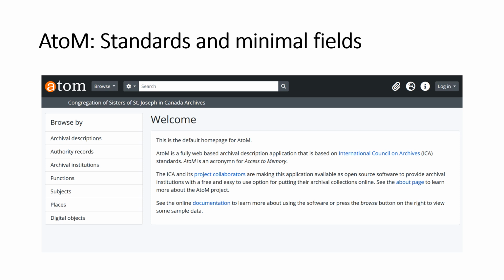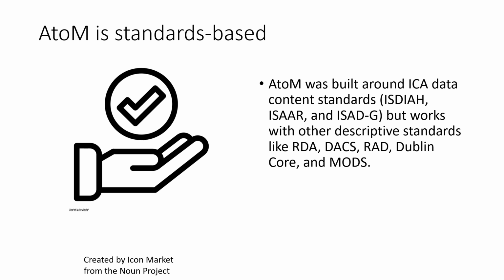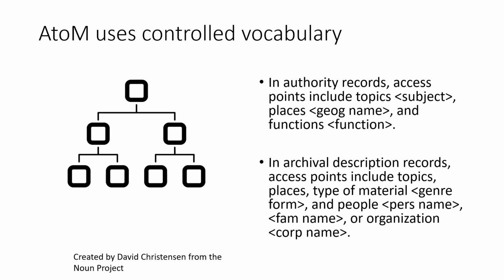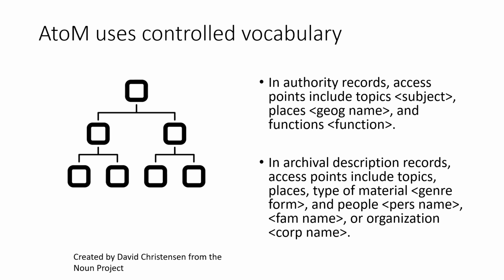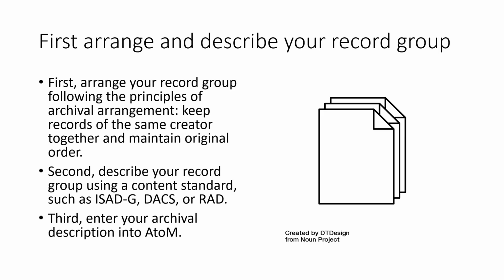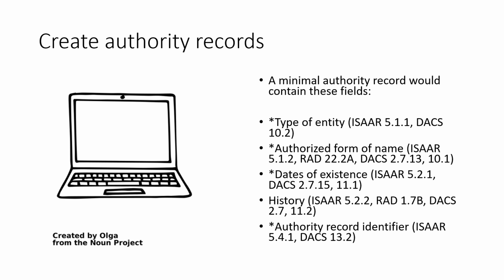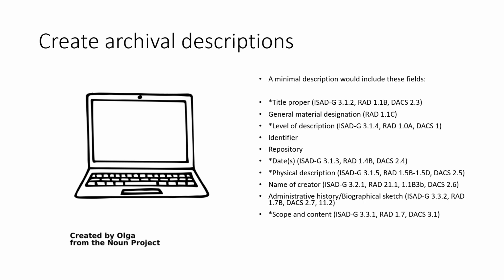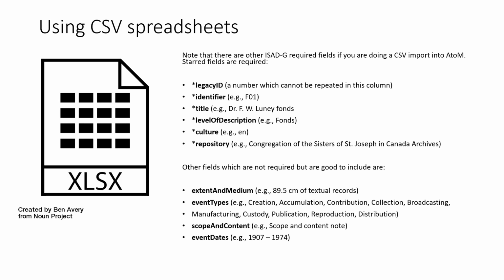AtoM: Standards and minimal fields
A discussion about data content standards for archival description including RAD, DACS, and ISAD-G; as well as the data content standard for authority record ISAAR; and the data structure standards EAD and EAC-CPF.